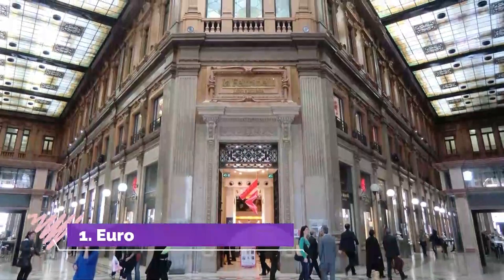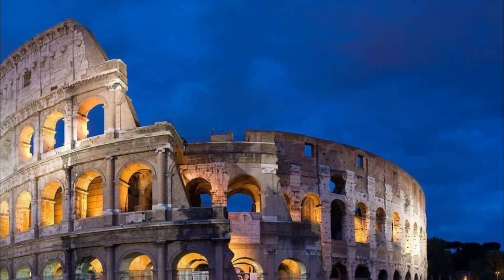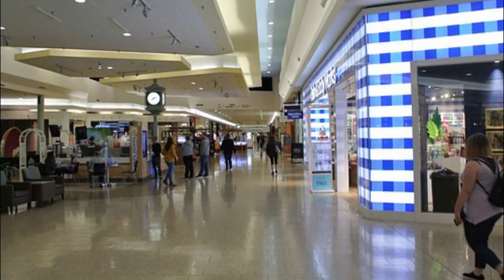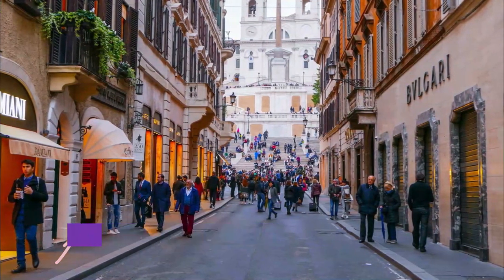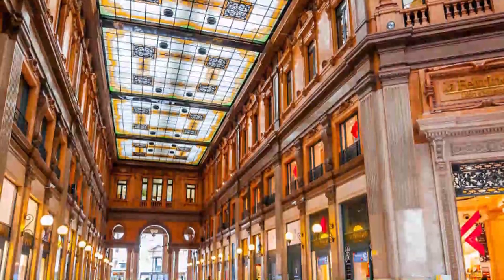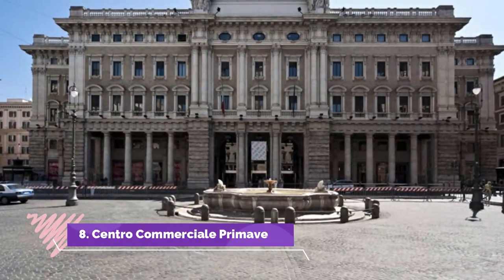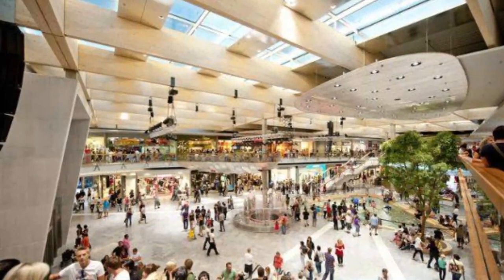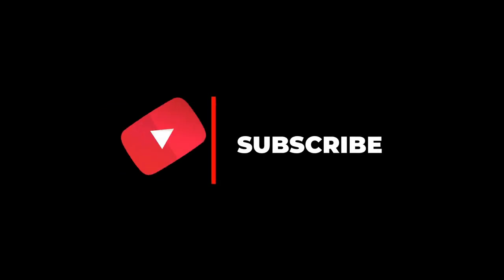Top 10 Shopping Malls to Visit in Rome | Italy - English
The Rome has no shortage of shopping Malls, but not all of them are made equal, and some are particularly outstanding. Malls have always been a popular Canadian pastime because of their timeless combination of retail stores and alluring restaurants. In this video, we will show you the top 10 Shopping Malls in Rome.

There are many Shopping Malls in Rome. Italy has some of the best Shopping Malls in Rome. We collected data on the top 10 Shopping Malls to visit in Rome. There are many famous Shopping Malls in Rome and some of them are Shopping Malls in Rome. People from all over Italy love these Rome Shopping Malls which are also Rome famous Shopping Malls.